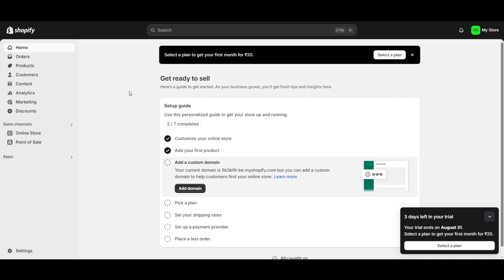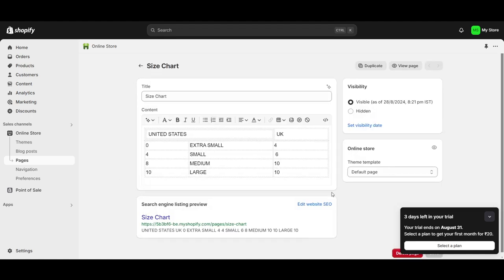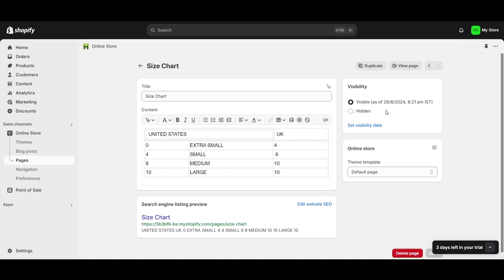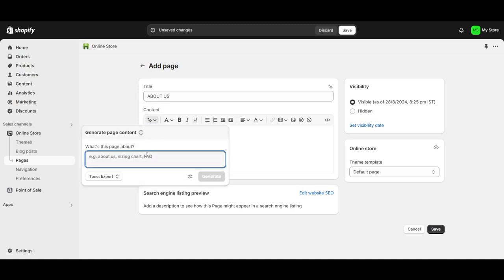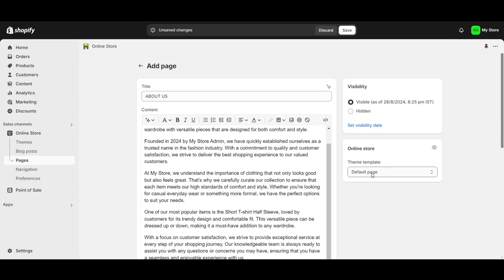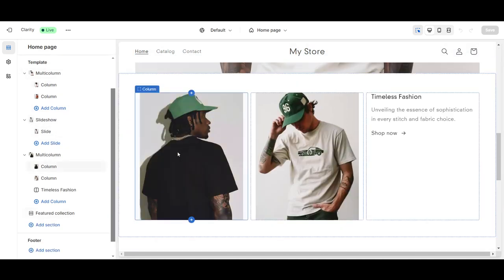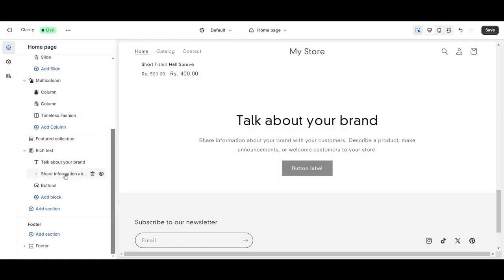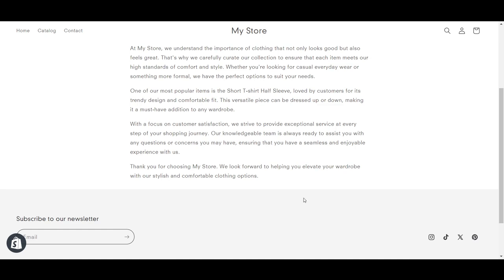How to Create Custom Pages on Shopify Store | Beginner's Guide 🛒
🚀 Welcome to this comprehensive guide on How to Add Pages to Your Shopify Store! Whether you're just starting out or looking to expand your existing store, knowing how to create and manage pages is essential for building a professional online presence.

📄 In this tutorial, we'll walk you through everything you need to know about adding pages to your Shopify store — from your About Us page to Contact, FAQ, and custom landing pages that convert visitors into loyal customers.

🎯 What You'll Learn in This Video:
✅ How to navigate the Shopify Pages dashboard
✅ Step-by-step page creation process
✅ How to add rich text, images, and media to your pages
✅ Setting up SEO-friendly page titles and meta descriptions
✅ How to link your new pages to your store navigation
✅ Best practices for page layout and content structure

💼 Whether you're building an About Us page, a custom policy page, or a high-converting landing page, this guide covers it all with clear, professional instructions designed to save you time and maximize results.

🛒 Shopify makes it incredibly easy to manage your store's content — and once you master page creation, you'll have full control over your customer experience. No coding skills required!

Drop your questions in the comments below — we read every single one. 💬

Terms apply.